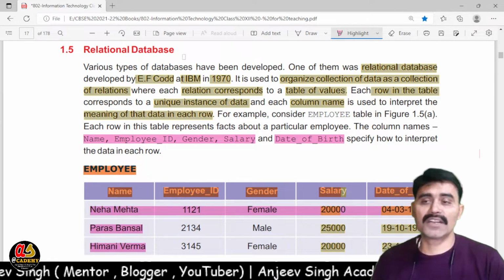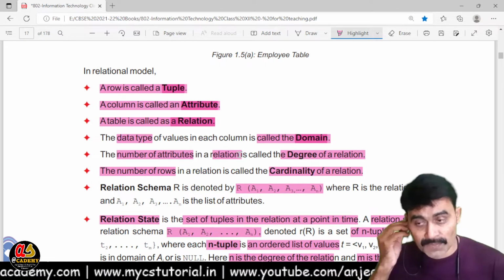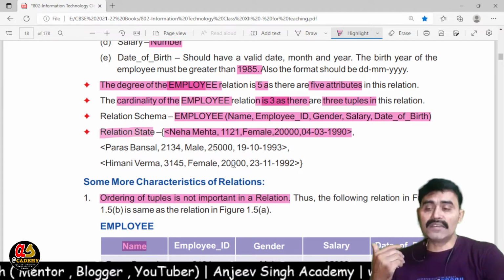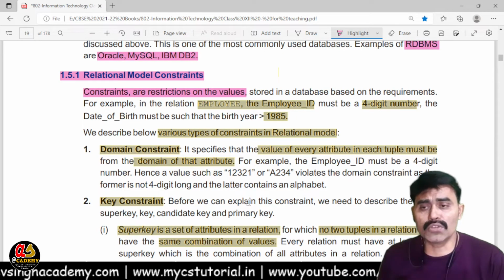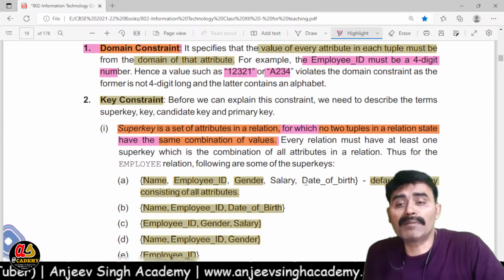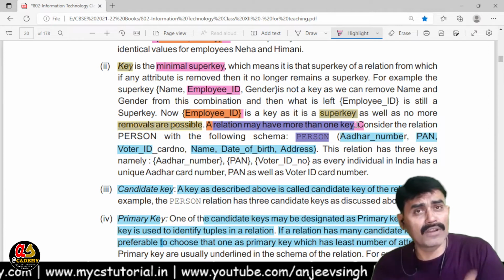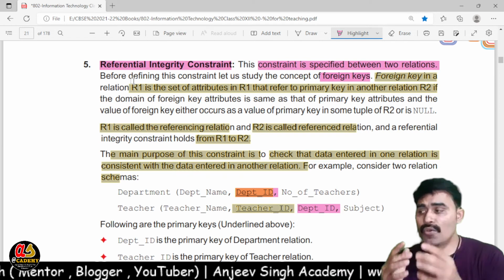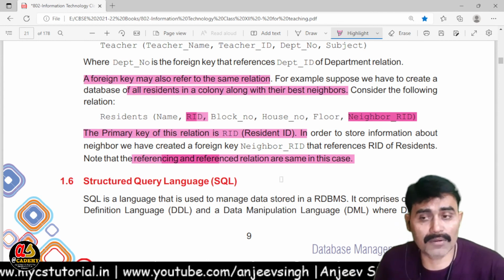Class 12 IT 802 Unit-1 Database Concepts: Relational Database & Constraint #2 (English) | XII IT 802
Welcome to Anjeev Singh Academy. A channel for Computer Science, Informatics Practices, Information Technology, Artificial Intelligence, Coding, Data Science and Maths Solution.

Most Important - CBSE Circular and other academic information are also available on my channel.